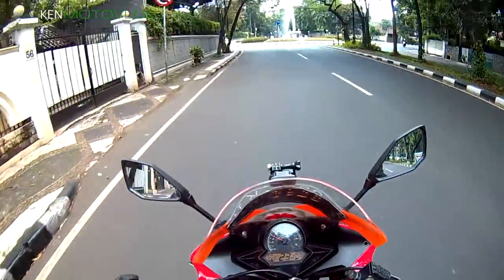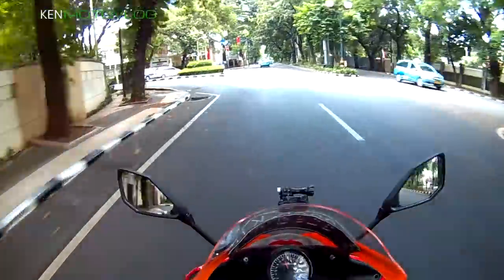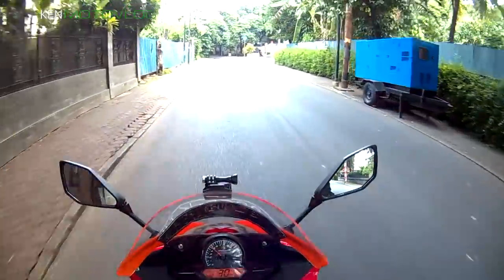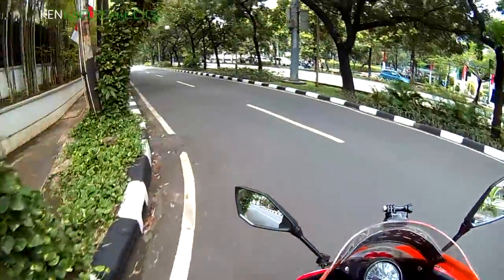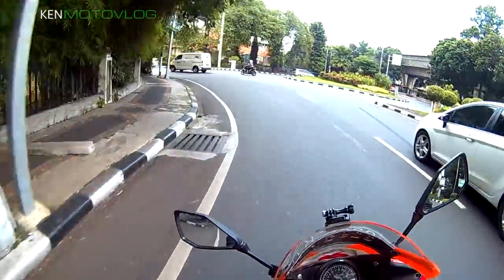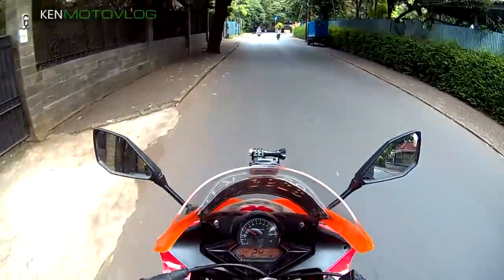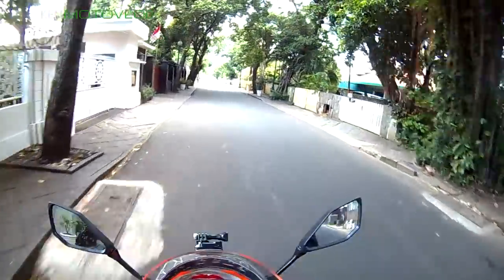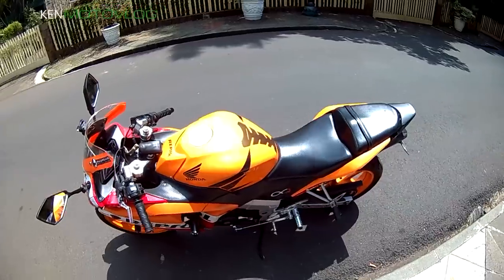NYOLONG SEBIRO (CBR 150nya AlphaQ) ENGLISH MOTOVLOG FAILED #41 KENMOTOVLOG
HELLO GUYS!!! Gua mendapat kehormatan mrnjamah motor selebriti motovlogger indonesia yang punya skill bahasa inggris dewa, yaitu AlphaQ

Bike:
CBR 150R

Moto vlog gear:
-camera Bpro5 AE
-eksternal microphone
-Domba Helmet Minorfighters Product
-Minorfighter Product Glove

Previous Video:
NYOLONG Mocil Cruiser! Test Ride Tersingkat!